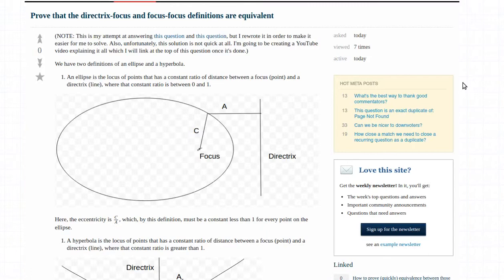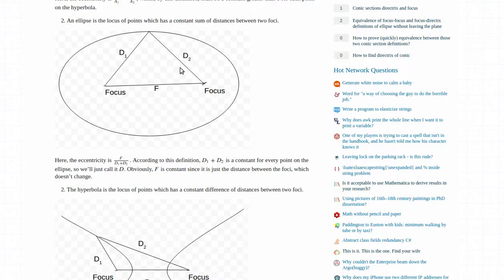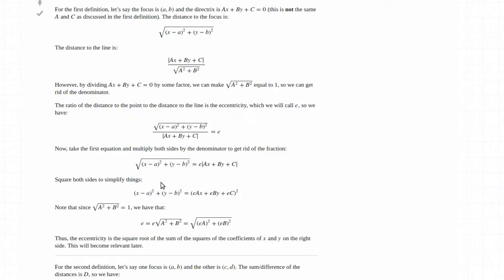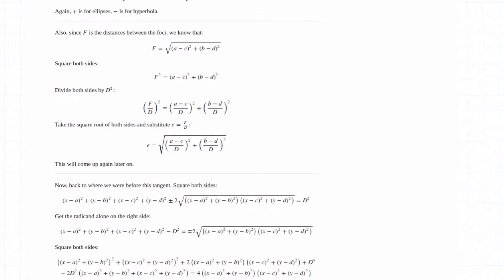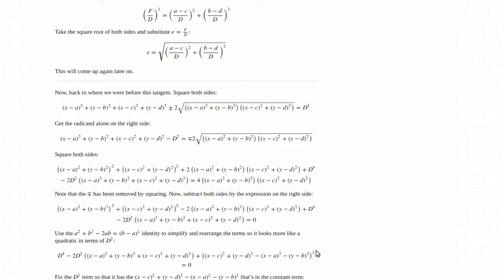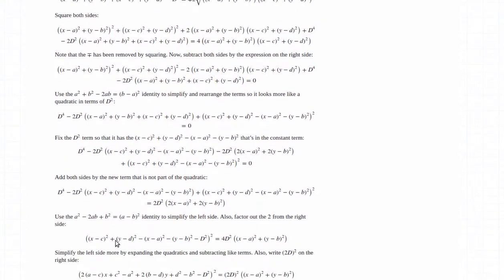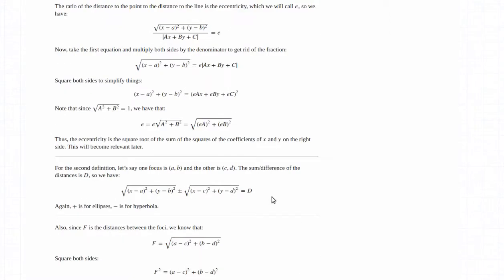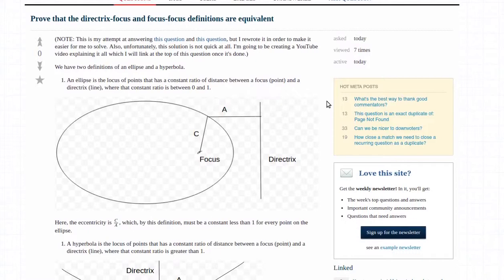Focus Focus and Directrix Focus Definition of Conics